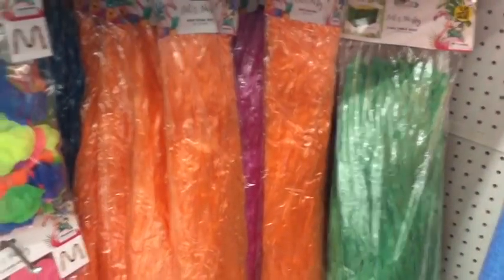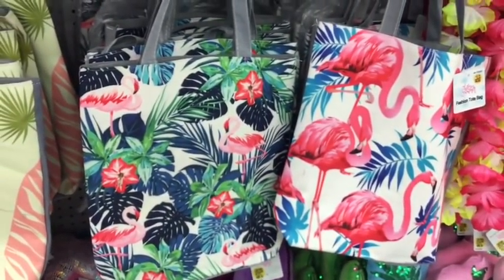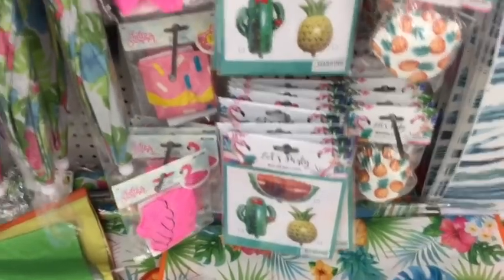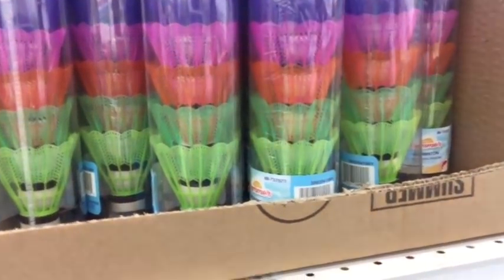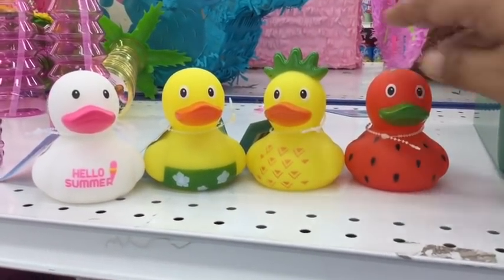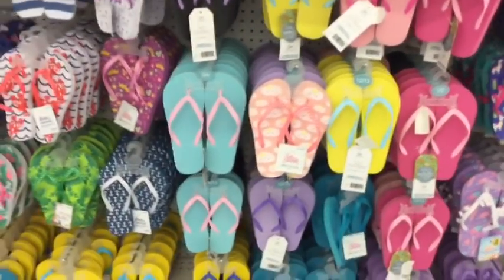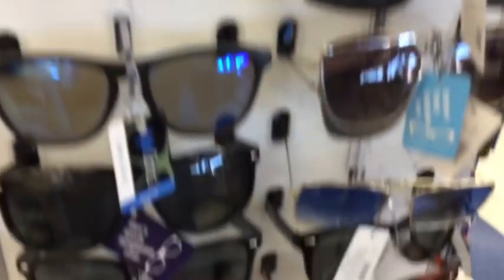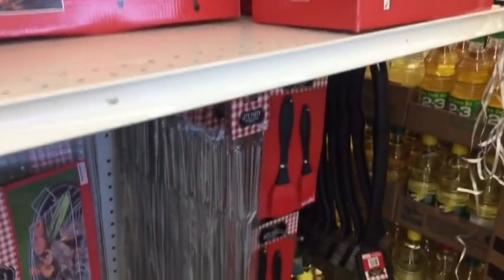99 CENTS ONLY STORES | SUMMER DECOR | STORE WALKTHROUGH 😎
Summer is here 99ers so let’s go to the 99 Cents Only Store and see what items have hit the shelves!

Posting schedule:

* Saturday’s: Hauls/walkthroughs/what’s in my cart

* Wednesday’s: Cook with me, and product reviews!